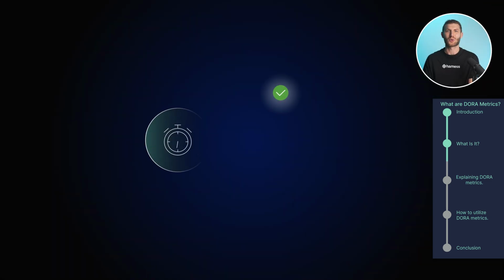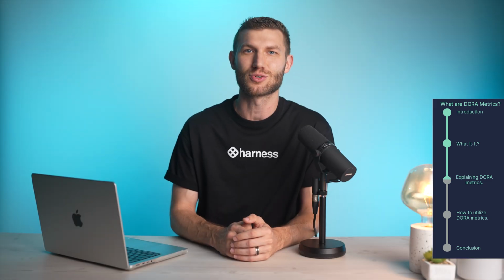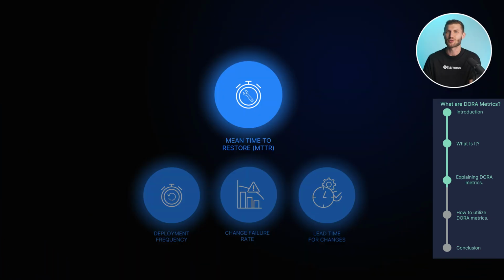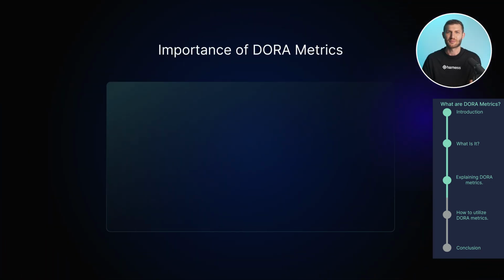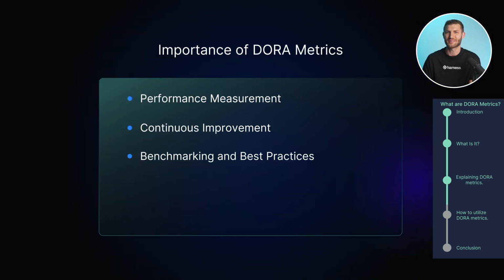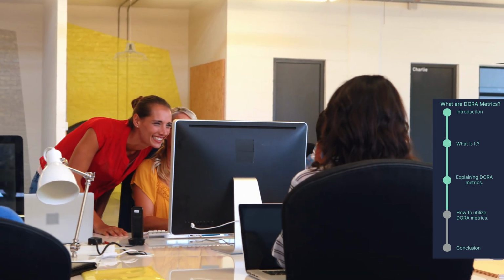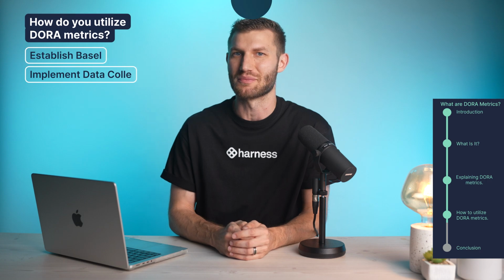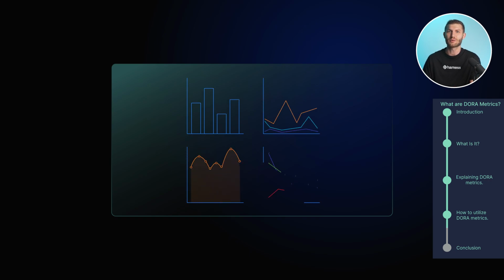DORA Metrics Explained: The Four Key Measures of DevOps Performance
DORA Metrics are the industry standard for measuring software delivery performance. In this video, we break down the four metrics used to evaluate DevOps efficiency: Deployment Frequency, Lead Time for Changes, Change Failure Rate, and Mean Time to Restore.

You’ll learn what each metric means, why they matter, and how high-performing teams use them to ship software faster, safer, and with higher reliability. Whether you're optimizing a delivery pipeline or looking to benchmark engineering performance, these metrics provide the clearest view of DevOps maturity.

• What the four DORA Metrics are
• How each metric measures software delivery performance
• Why elite teams deploy faster with fewer failures
• How DORA Metrics drive continuous improvement
• How organizations use them to benchmark and optimize DevOps practices

Timestamps

0:00 — What Are DORA Metrics
0:24 — Deployment Frequency
0:49 — Lead Time for Changes
1:12 — Change Failure Rate
1:33 — Mean Time to Restore
1:57 — Why DORA Metrics Matter
3:00 — How to Use DORA Metrics
4:22 — Wrap-Up